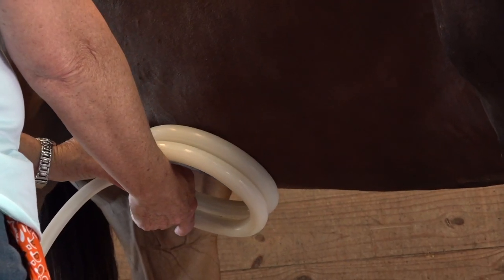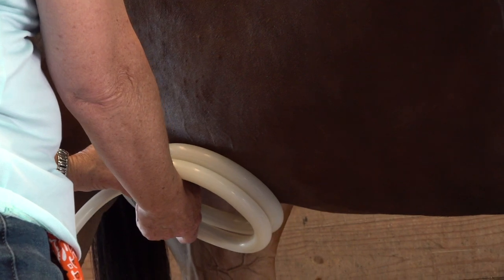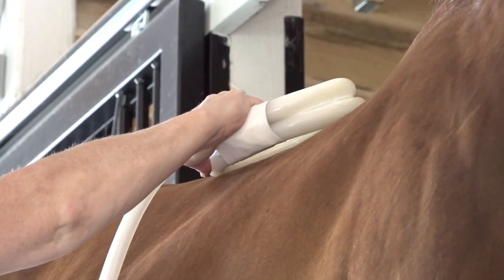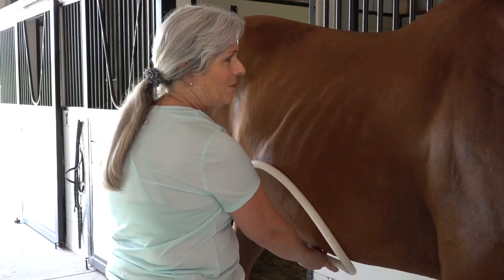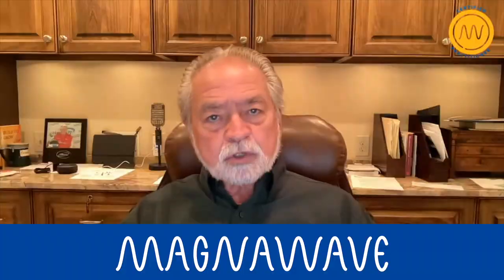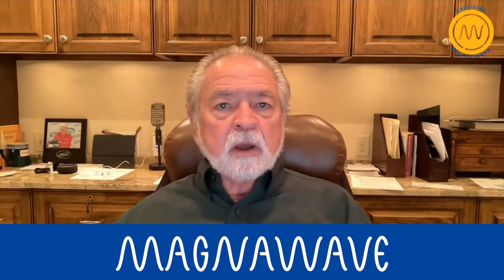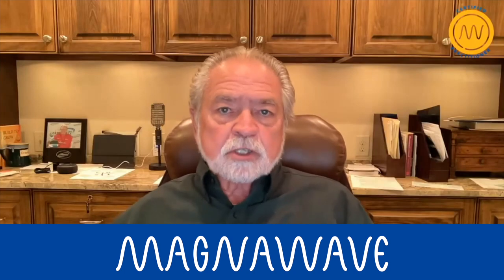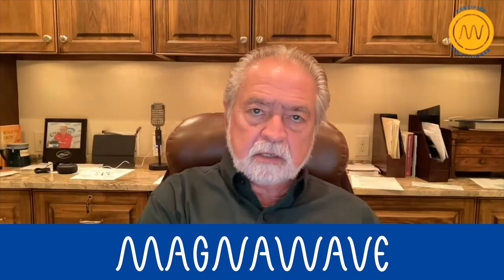Equine Gastric Ulcers | MagnaWave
Gastric ulcers can cause great pain and discomfort in horses. Symptoms can present as irritability, loss of appetite, teeth grinding and poor performance. MagnaWave can help resolve the issue and is a great compliment to veterinary care. In this video, Pat Ziemer explains how to approach a gastric ulcer in your horse.